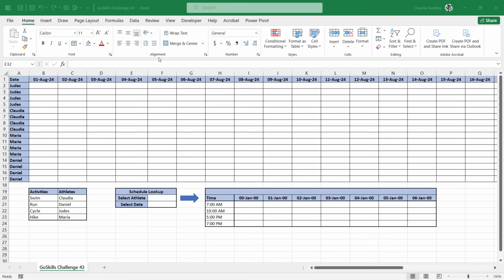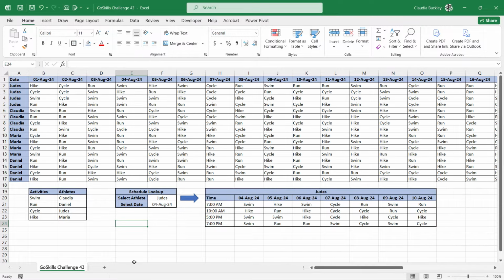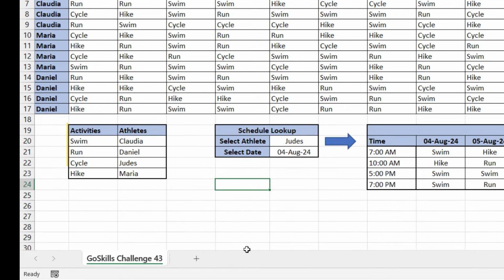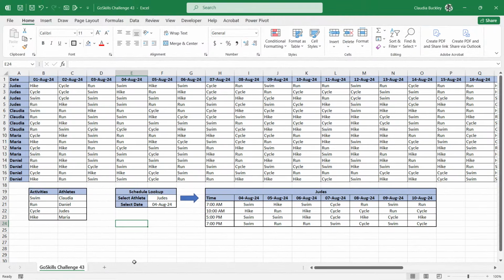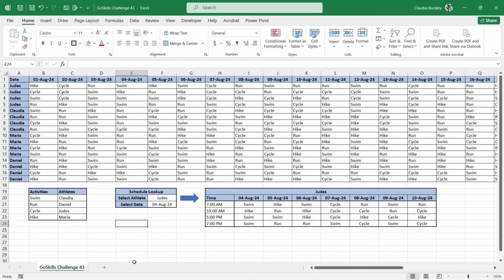GoSkills Excel Challenge 43 - August 2024: Assign Random Values From a List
Welcome back, Excel enthusiasts! 👋 This time, we're tackling a fun and unique challenge submitted by our community member, Judes Jeromin!

Can you create a random training schedule for four athletes for the entire month of August? You'll use Excel formulas to generate daily activities and create a handy roster that updates with just a few clicks.

🤝 Connect with fellow Excel enthusiasts! Join our GoSkills Learners Community on Slack to share your solutions or seek advice from Excel experts as you tackle this challenge